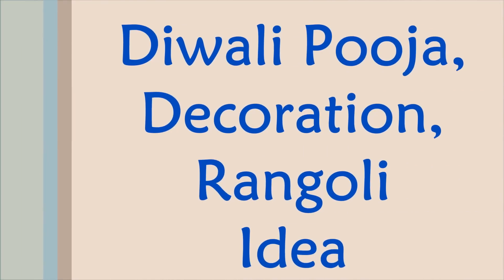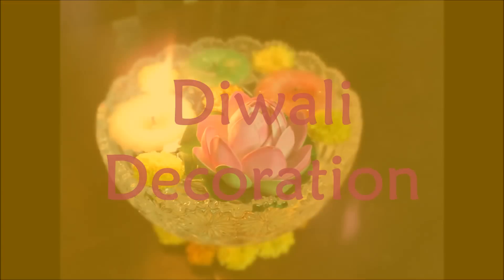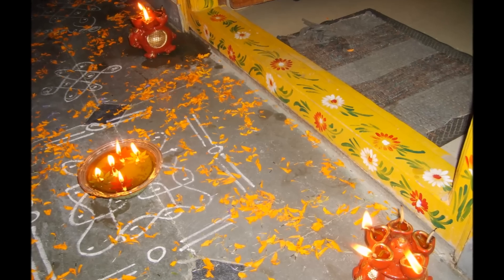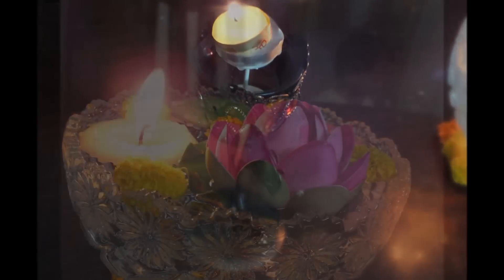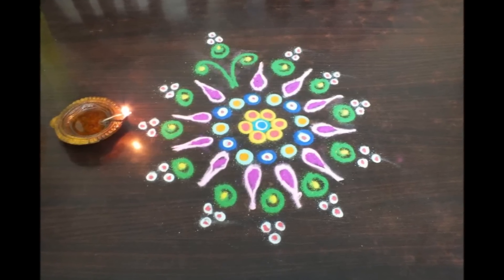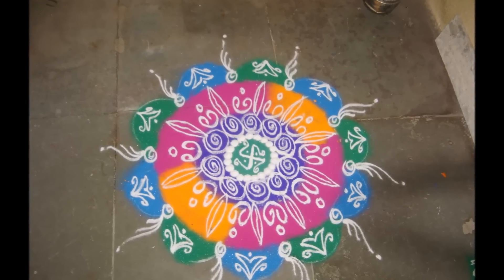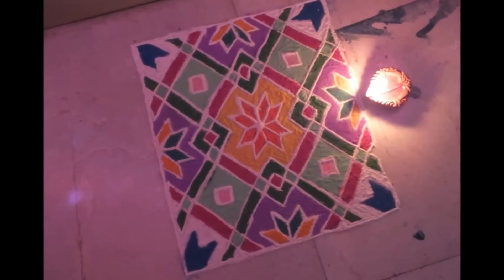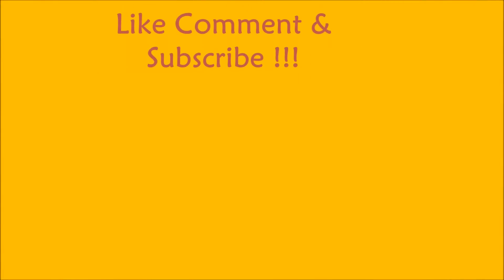Diwali Pooja, Decoration & Rangoli Ideas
Hi Friends I am Kiran and I love Diwali specially decorating house with Ranngoli's and Diya's So in this video I am showing my Pooja, Decoration & Rangoli Pictures which are my personal clicks in past few years